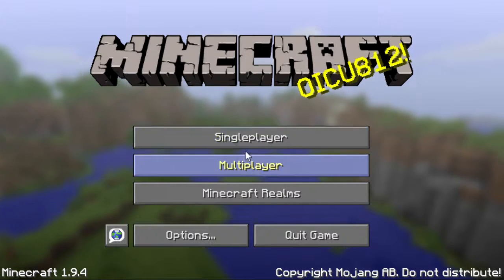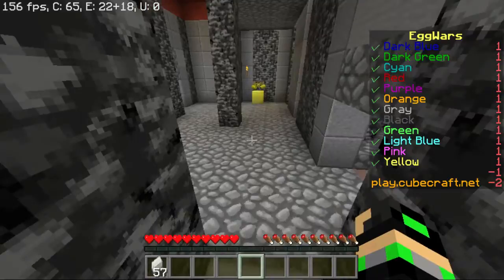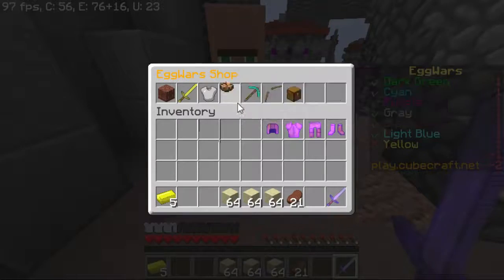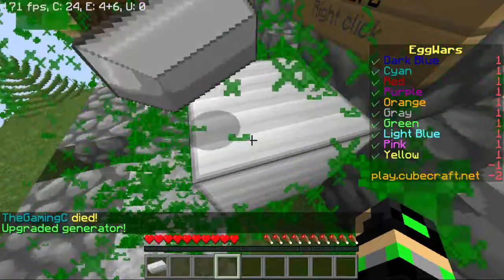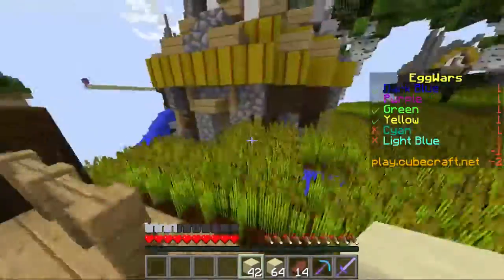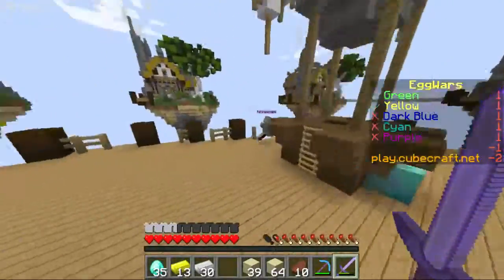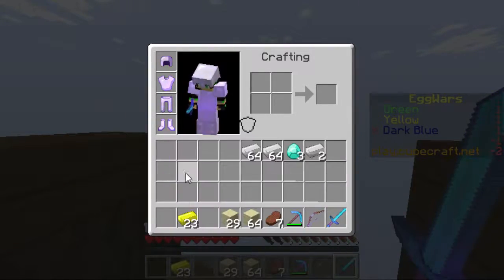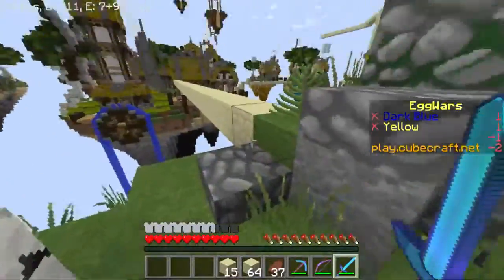Minecraft Moneywars: THE HOLY HOUSE!!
Just wanted to record a video for you guys, i got a new mic so hopefully the audio quality is better. Enjoy the video!

Server ip: play.cubecraftgames.net